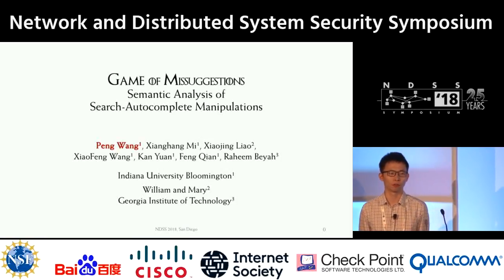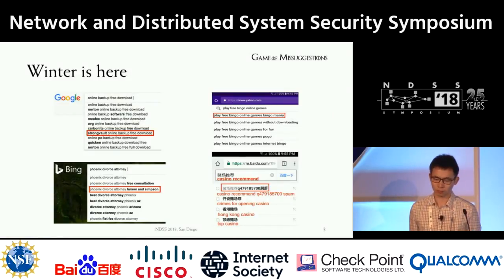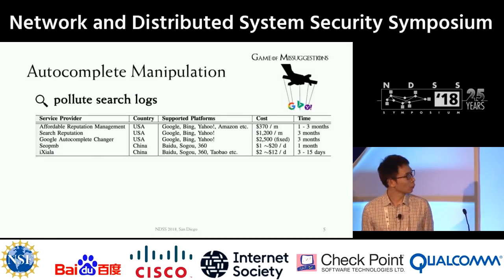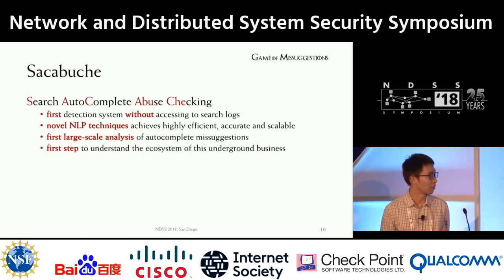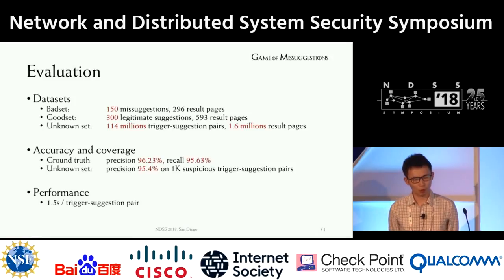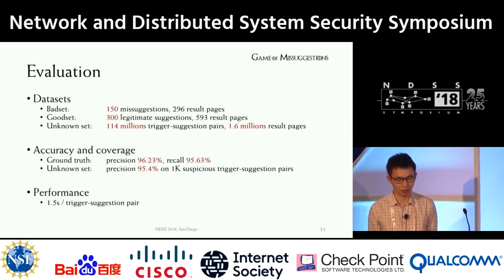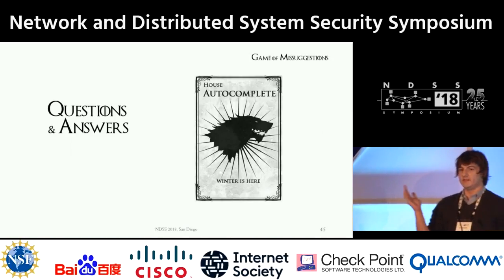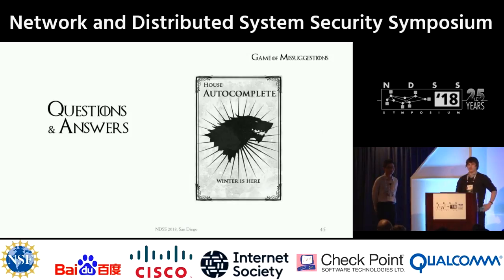NDSS 2018 Game of Missuggestions: Semantic Analysis of Search-Autocomplete Manipulations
NDSS 2018 Session 7A: Web Security
01 Game of Missuggestions: Semantic Analysis of Search-Autocomplete Manipulations

SUMMARY
As a new type of blackhat Search Engine Optimization (SEO), autocomplete manipulations are increasingly utilized by miscreants and promotion companies alike to advertise desired suggestion terms when related trigger terms are entered by the user into a search engine. Like other illicit SEO, such activities game the search engine, mislead the querier, and in some cases, spread harmful content. However, little has been done to understand this new threat, in terms of its scope, impact and techniques, not to mention any serious effort to detect such manipulated terms on a large scale. Systematic analysis of autocomplete manipulation is challenging, due to the scale of the problem (tens or even hundreds of millions suggestion terms and their search results) and the heavy burdens it puts on the search engines. In this paper, we report the first technique that addresses these challenges, making a step toward better understanding and ultimately eliminating this new threat. Our technique, called Sacabuche, takes a semantics-based, two-step approach to minimize its performance impact: it utilizes Natural Language Processing (NLP) to analyze a large number of trigger and suggestion combinations, without querying search engines, to filter out the vast majority of legitimate suggestion terms; only a small set of suspicious suggestions are run against the search engines to get query results for identifying truly abused terms. This approach achieves a 96.23% precision and 95.63% recall, and its scalability enables us to perform a measurement study on 114 millions of suggestion terms, an unprecedented scale for this type of studies. The findings of the study bring to light the magnitude of the threat (0.48% Google suggestion terms we collected manipulated), and its significant security implications never reported before (e.g., exceedingly long lifetime of campaigns, sophisticated techniques and channels for spreading malware and phishing content).

AUTHORS
Peng Wang (Indiana University Bloomington)
Xianghang Mi (Indiana University Bloomington), Xiaojing Liao (William and Mary)
XiaoFeng Wang (Indiana University Bloomington)
Kan Yuan (Indiana University Bloomington)
Feng Qian (Indiana University Bloomington)
Raheem Beyah (Georgia Institute of Technology)